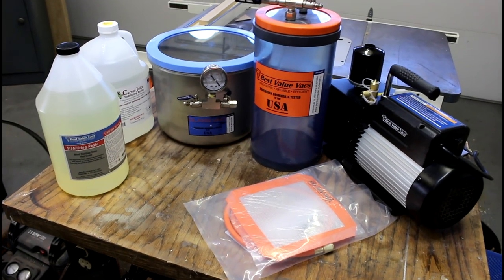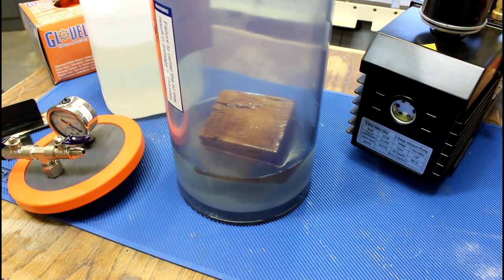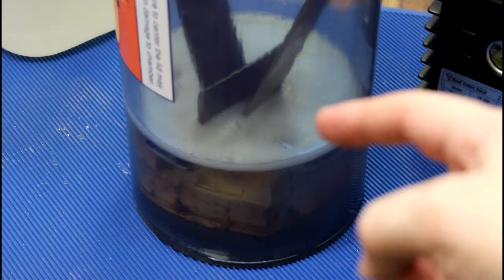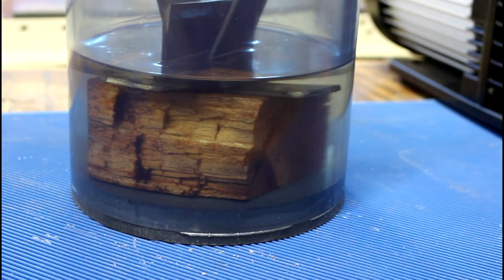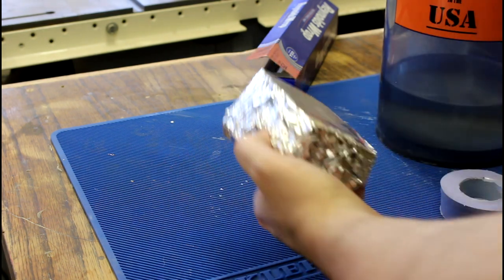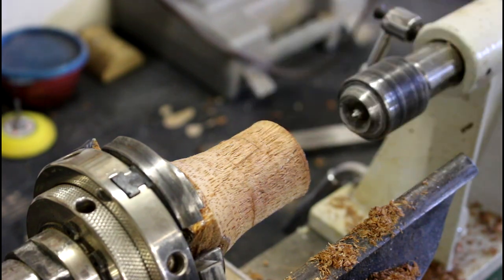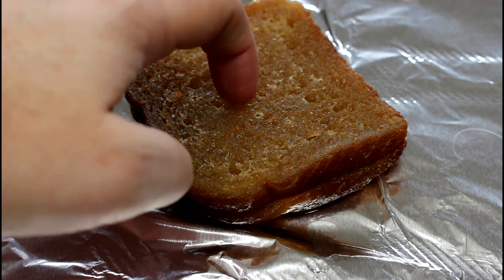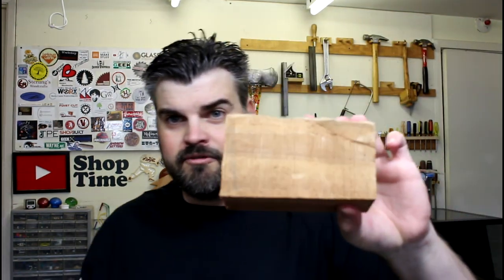Stabilizing: Infusing Resin With A Vacuum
I've been wanting to do some stabilizing in the shop for a long time. It's a very different process from casting. It allows us to work with soft or otherwise unworkable woods that just wouldn't hold up to turning or other types of machining.

Let me show you what I learned!